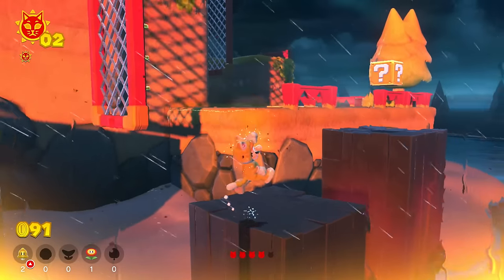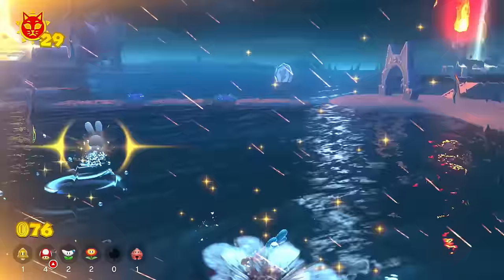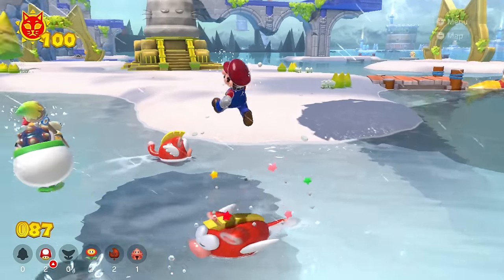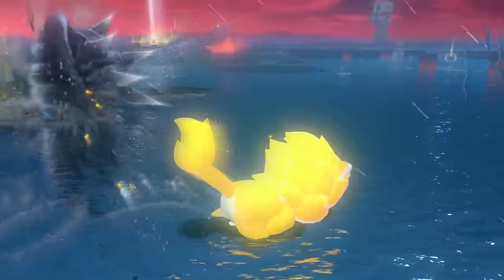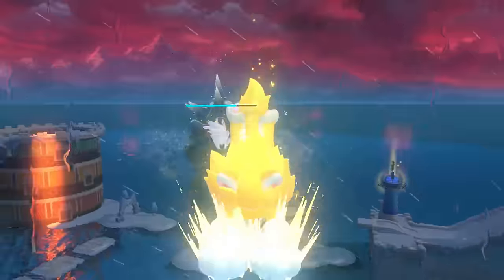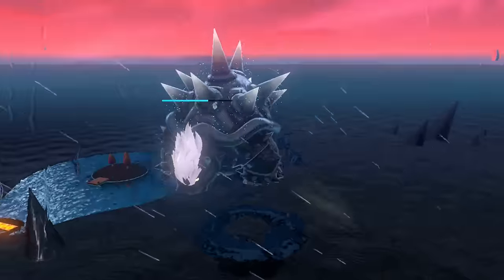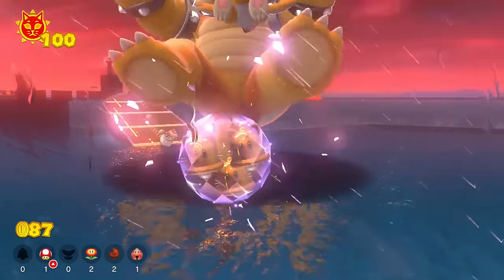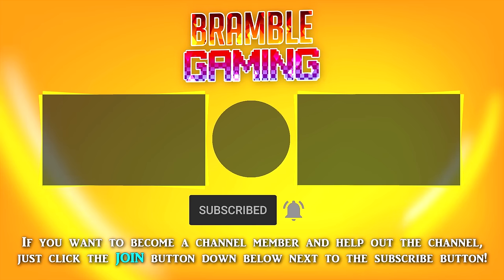We Finally Got a Difficult Bowser Fight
That's right. After countless 3D mario games with super easy final Bowser fights, we finally got one in Bowser's Fury that's actually a challenge. Crazy, I know! So in today's video, let's talk about the battle and why it's so hard! Hope y'all enjoy!

Super Mario 3D World + Bowser's Fury for the Nintendo Switch is quite an amazing game, possibly one of the Best Mario Games and 3D Mario Games of all time. In fact, this game is much better than popular games Among Us, Fortnite, and Minecraft, which popular youtubers Markeplier, Dream, Tommyinnit, and MrBeast spend way too much time playing. No, this Mario Game is one of the best Nintendo Games ever made! One of the reasons it is such a masterpiece is because SM3DW Switch not only comes with one game, but two complete games! That's right, the newest Mario Game came within a port of 3D World, and it is called Bowser's Fury! Many youtubers have already done videos on this game, such as Nathaniel Bandy, Nicobbq, and even Mayro and InfiniteBits. Now, Bowser's Fury Gameplay is amazing, Bowser's Fury Music is phenomenal, and Bowser's Fury Final Boss is on even another level. In fact, it might go down as one of the Hardest Bowser Fights in Mario history!  Once you obtain 100 cat shines in Bowser's Fury and completely 100% the game, you'll unlock a much harder version of the fight with Fury Bowser, were the final Bowser Fight is even harder than before! Bosses such at Cat Boom Boom and Cat Pom Pom absolutely pale in comparison to this crazy Bowser's Fury Ending final boss, and it's so epic and so difficult that I decided I needed to do a video on it!

Bowser's Fury